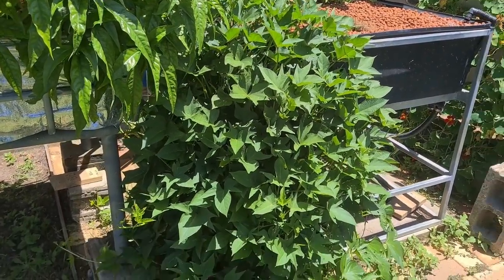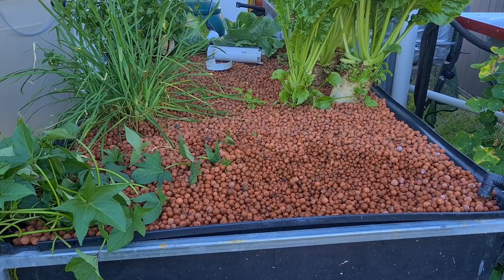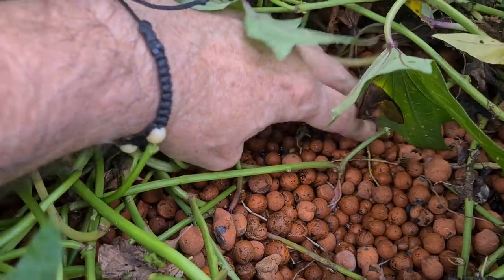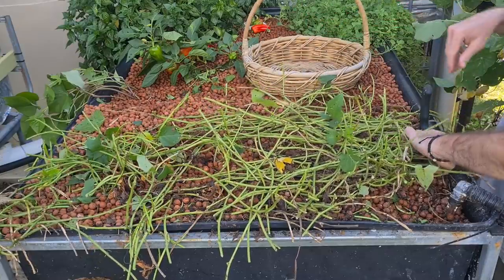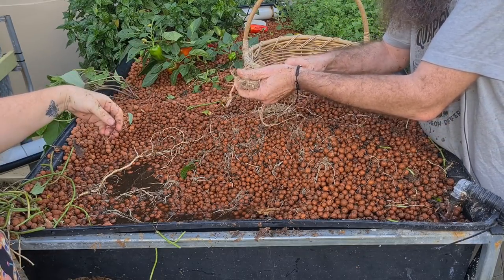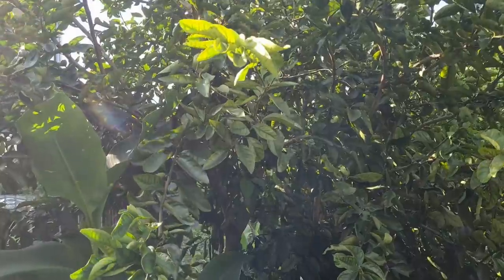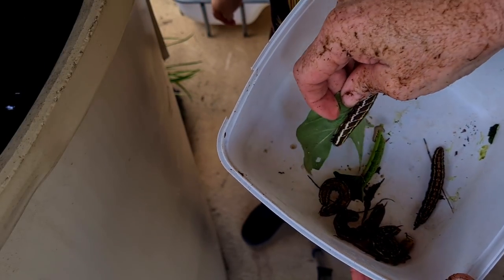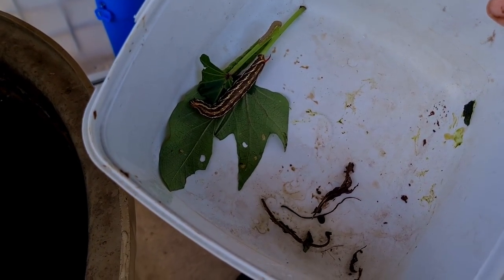Aquaponics Sweet Potato - Was it Worth it?🤔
G'Day Folks. Here's the harvest video for the sweet potato that's been growing in the aquaponics since late 2021.
Links to my Aquaponics Guide & videos are mentioned below. 👍
Hope you enjoy this harvest video & your gardens are booming.
Cheers all. 🐟 🌱🍅
Rob

Sally Weiner
Woodworking Chicago based Artist
Etsy Store,